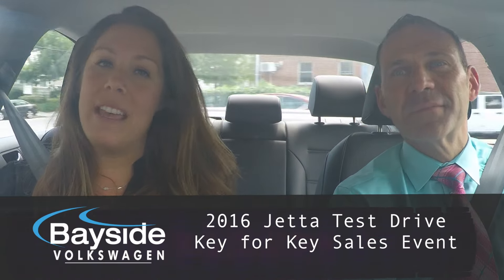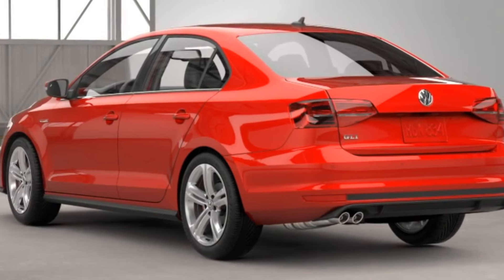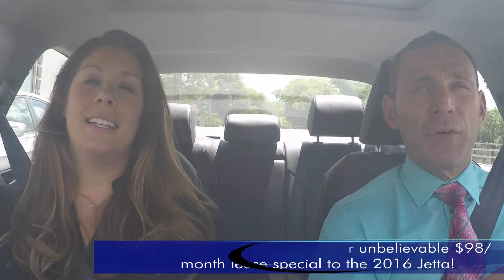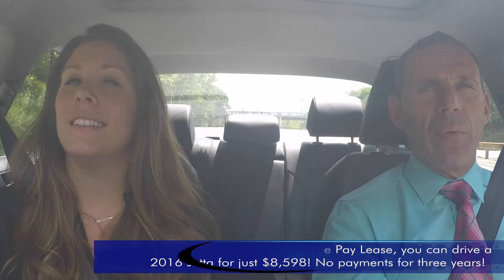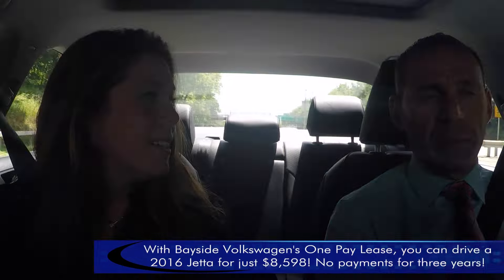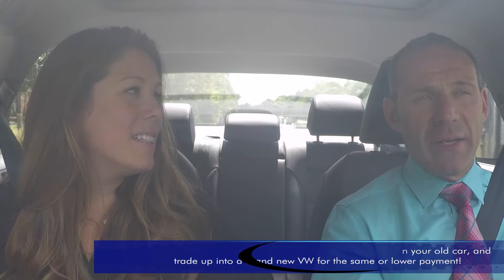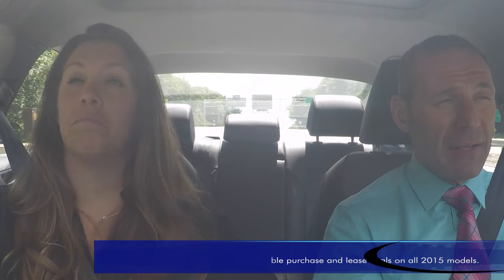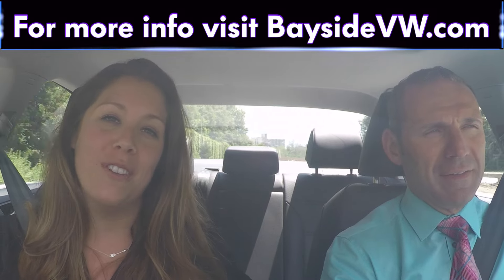2016 Jetta Test Drive at Bayside Volkswagen in Bayside, NY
Angelo Alexiades, Sales Manager of Bayside Volkswagen, takes us for a test drive of the exciting new 2016 Jetta. With a subtle, sporty redesign and a new 1.4L turbocharged 220hp engine, this Jetta has everything you loved about past models and more! Inside the car, pair your Apple or Android device to the console for complete control of the incredible tech package. You can drive this awesome vehicle off the lot for just $98/month during Bayside Volkswagen's Key for Key Sales Event!